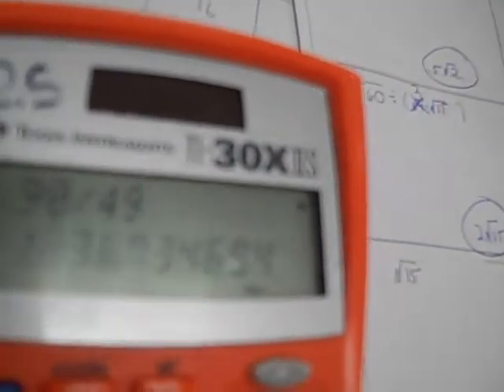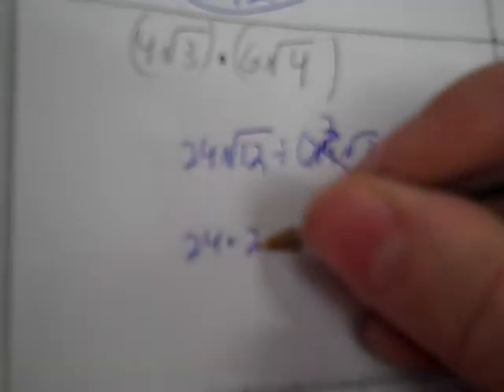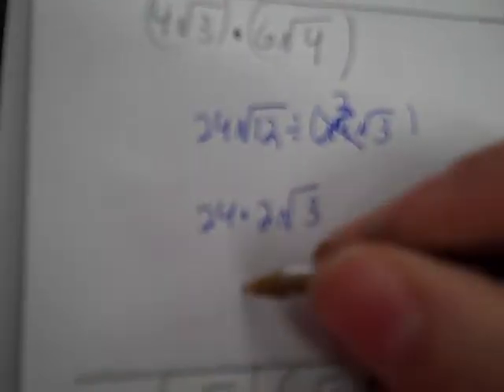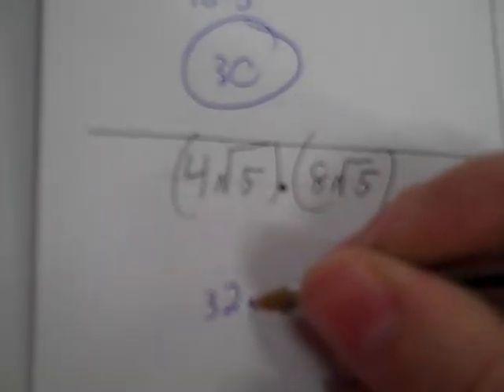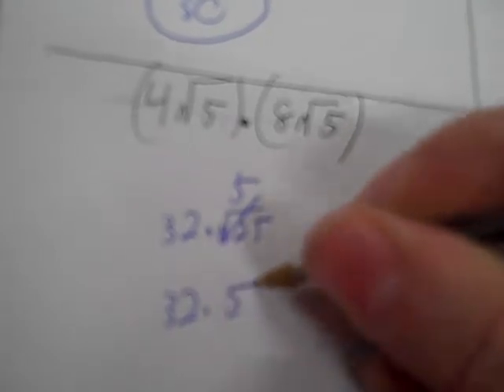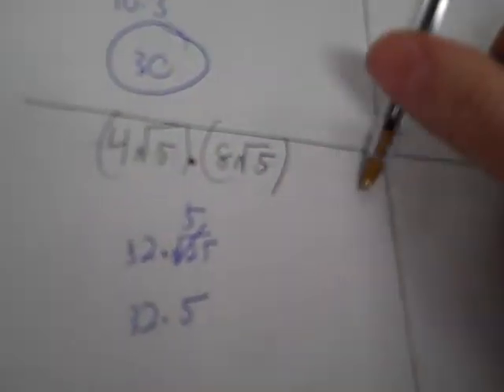Part 1 Simplify radicals